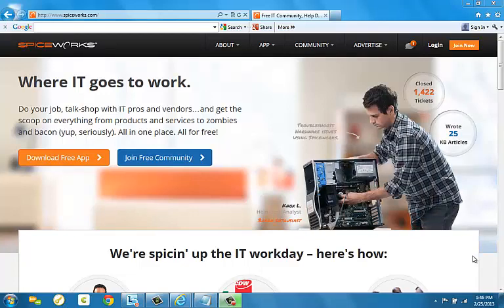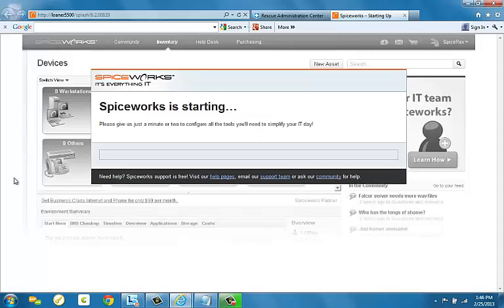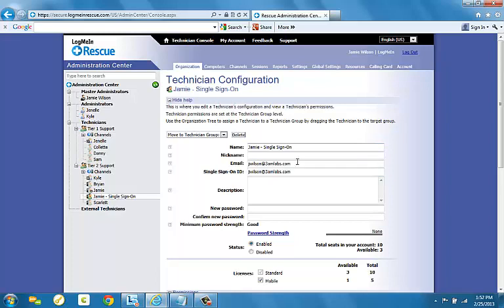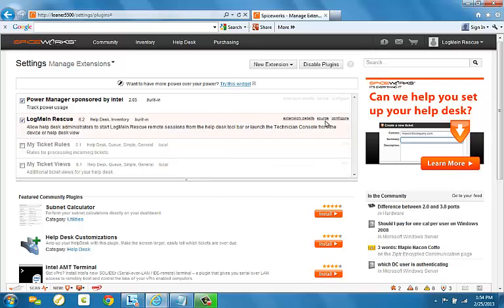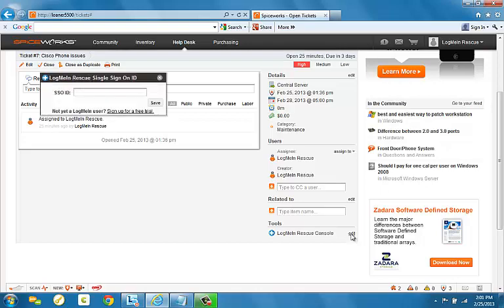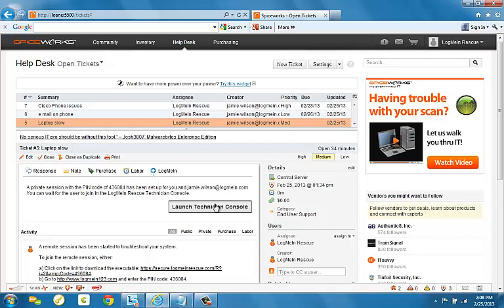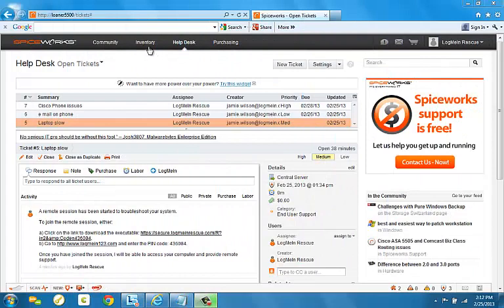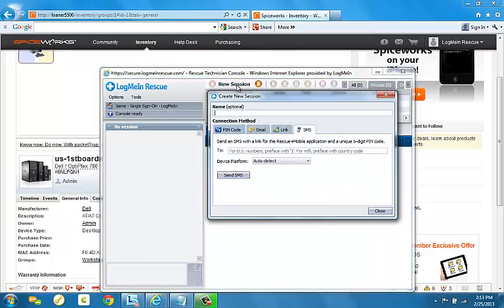LogMeIn Rescue - Integration with Spiceworks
This video covers the set up and integration of LogMeIn Rescue and Spiceworks.  It shows that once the software's are integrated, what can be done and where the data is exported to and how it can be reported on.